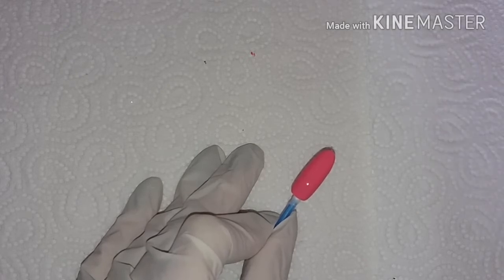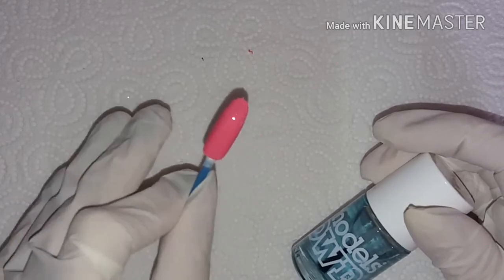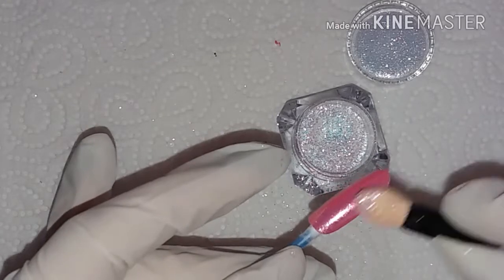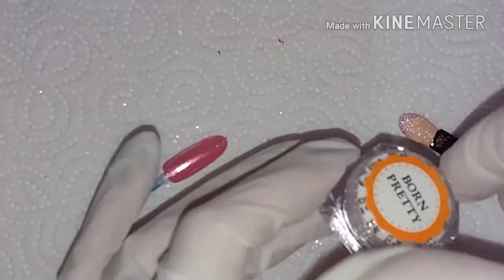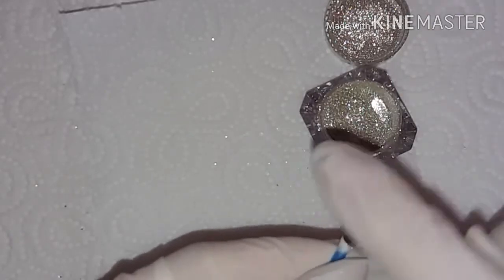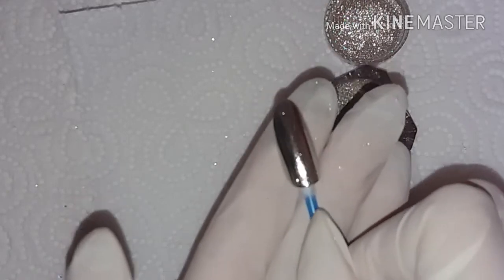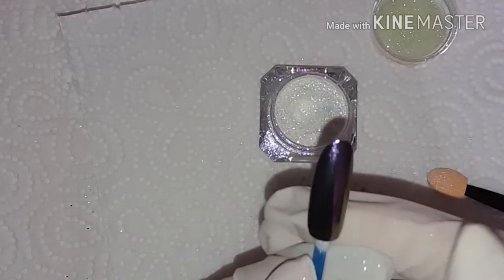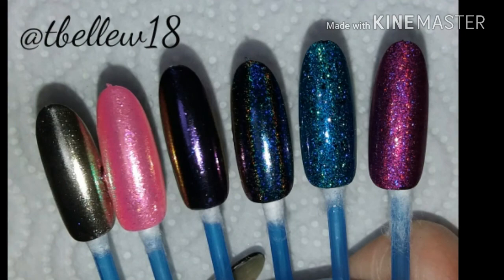Experiment using Regular Polish and Pigment Powders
In this video I will be showing you all the polish I have found that works super well with all types of pigments, powders and Flakies. All applied over regular nail polish. To finish I used a water based polish then my go to topcoat. Models Own base coat has a rubber feel and perfect for pigment application. Any questions ask below and I'll try to help. Also I hope this video helps those who like these nail powders but don't use gel polish.